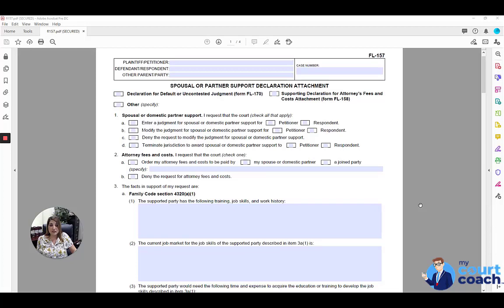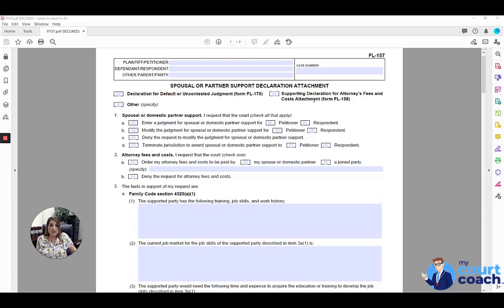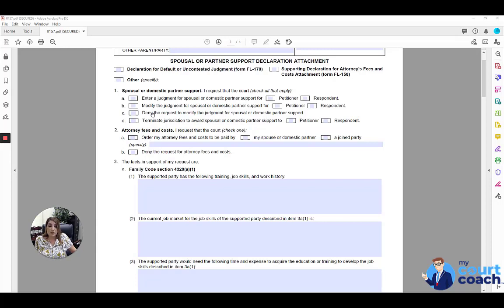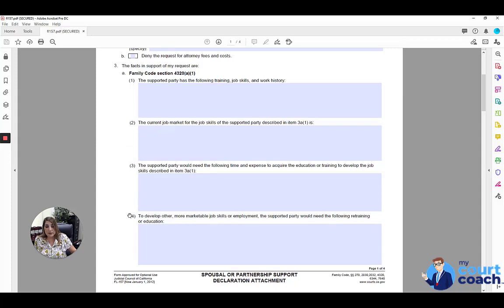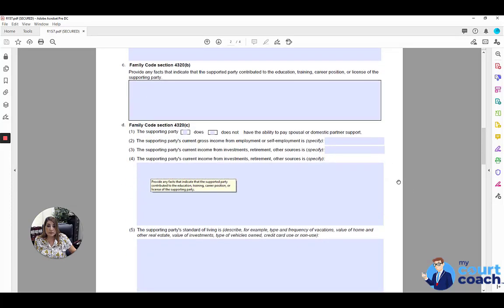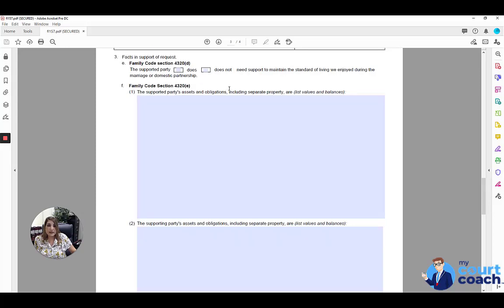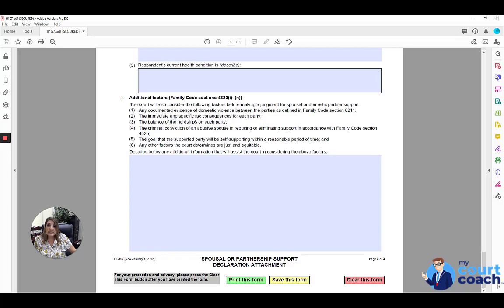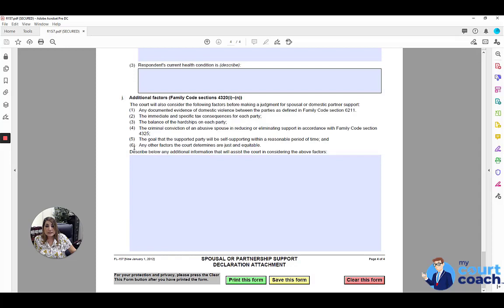The Most Important Form for the Spousal Support Order in California Family Court (Form FL-157)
In any California family law case involving spousal support, you'll want to fill out the Spousal Support Declaration Attachment.

Good luck!